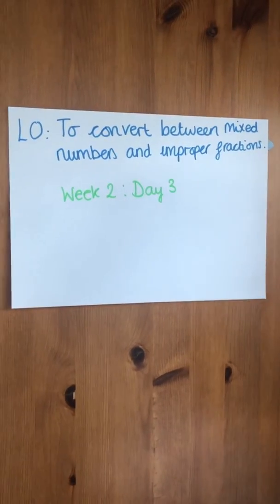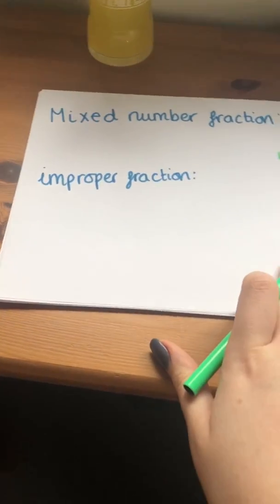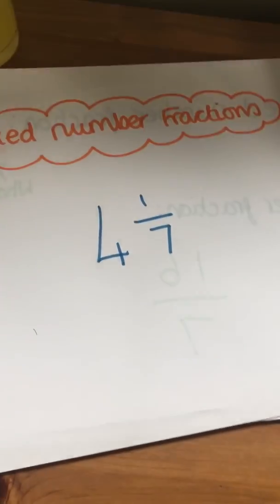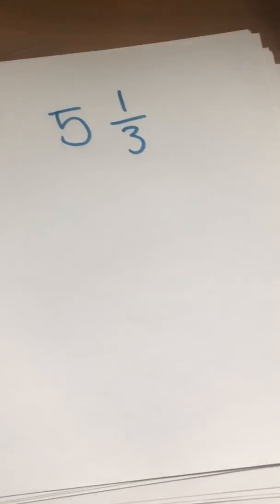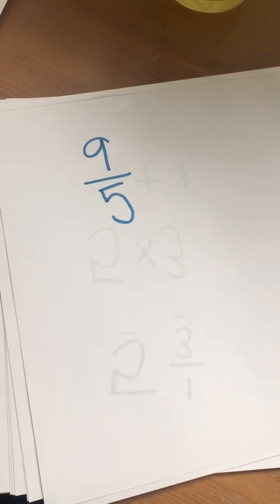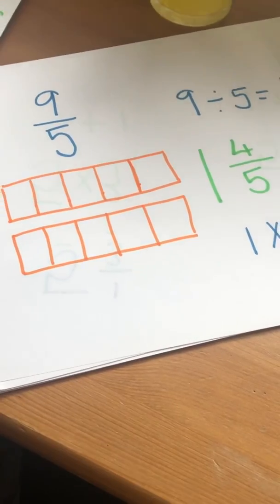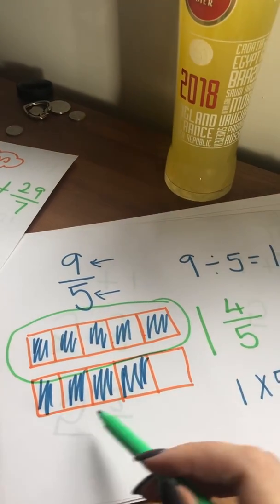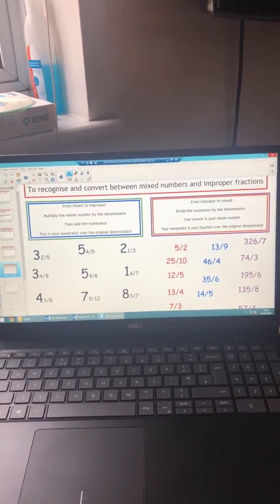Week 2 day 3 converting mixed number and improper fractions